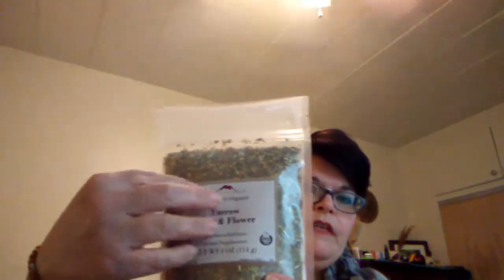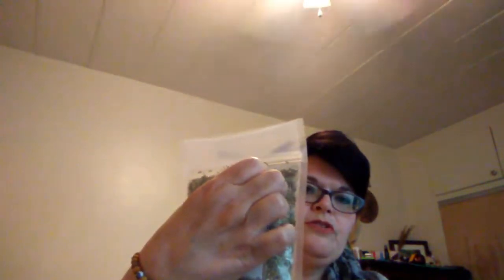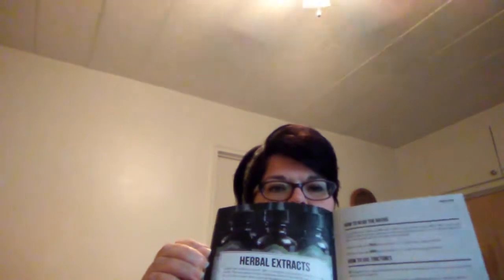Mountain Rose Herbs Haul